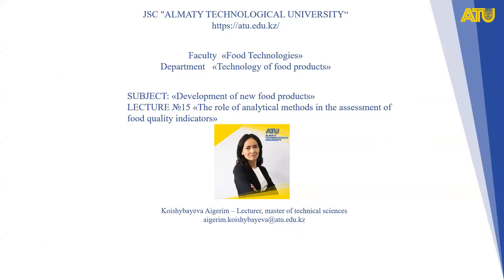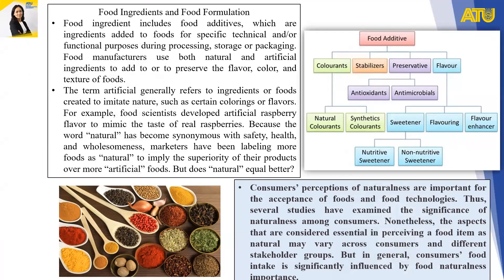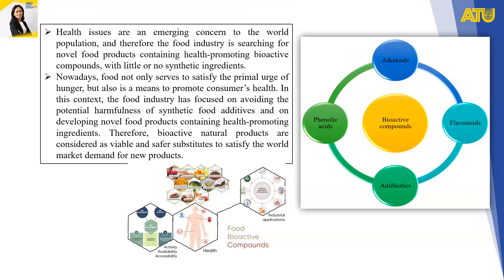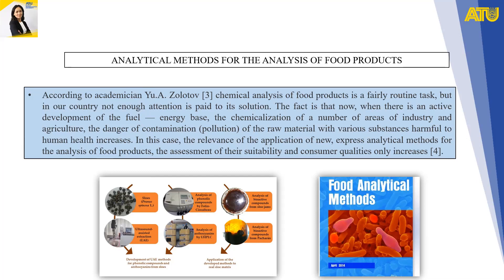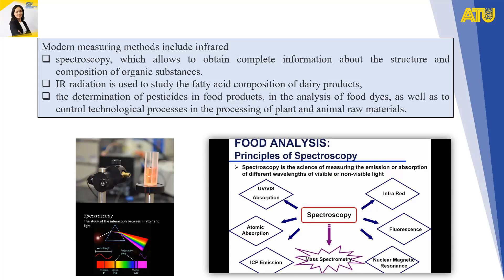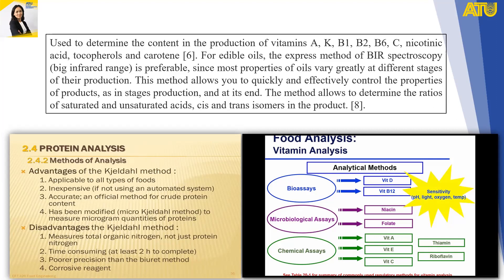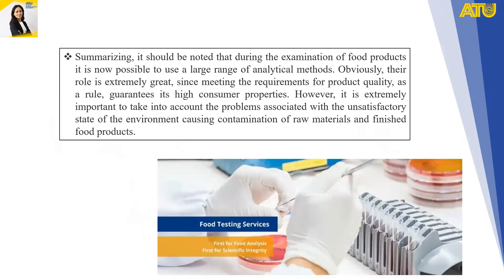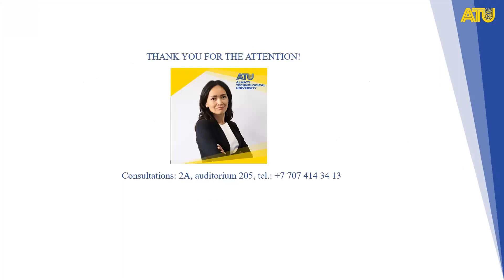LECTURE №15 «The role of analytical methods in the assessment of food quality indicators»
Faculty  «Food Technologies»
Department   «Technology of food products»
SUBJECT: «Development of new food products»
Koishybayeva Aigerim – Lecturer, master of technical sciences